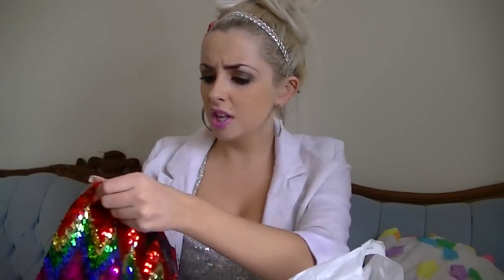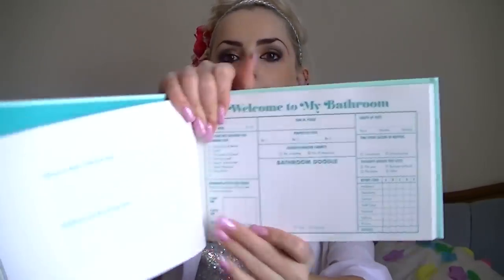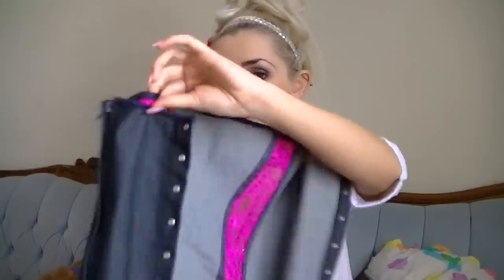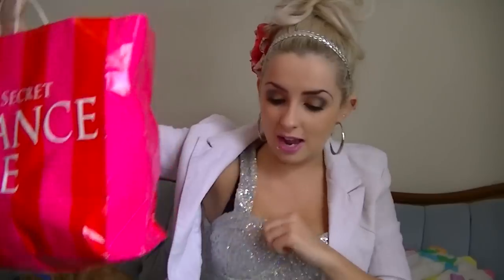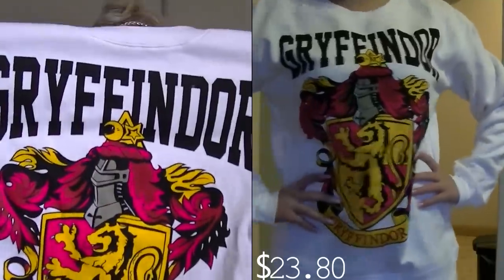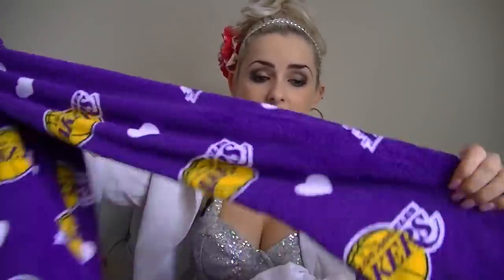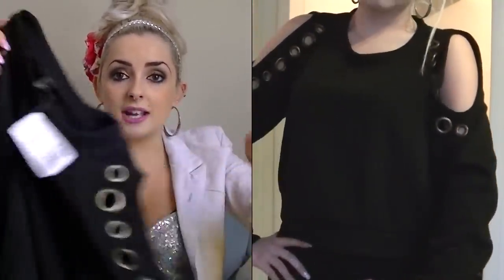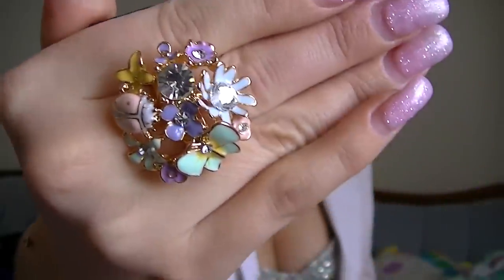Edmonton Haul ♥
Saskatoon, SK
S7H 5P1